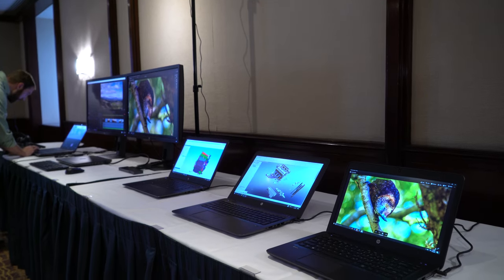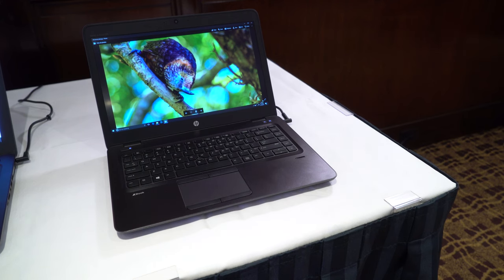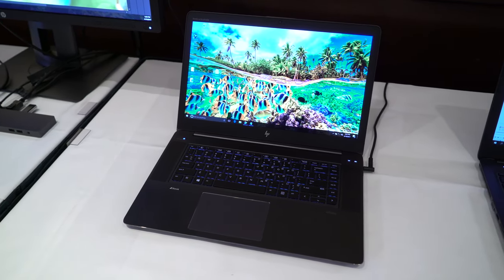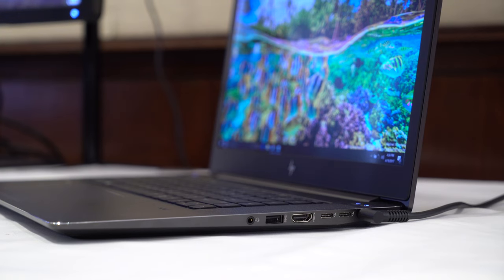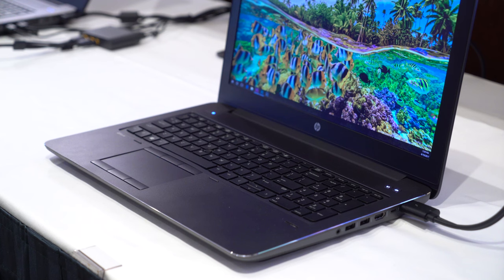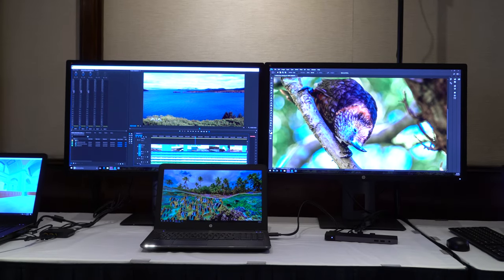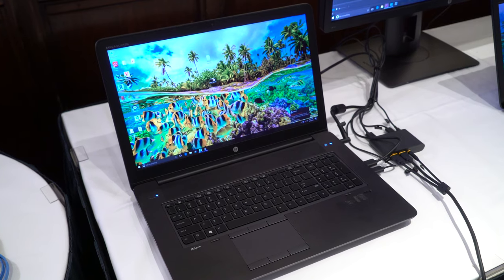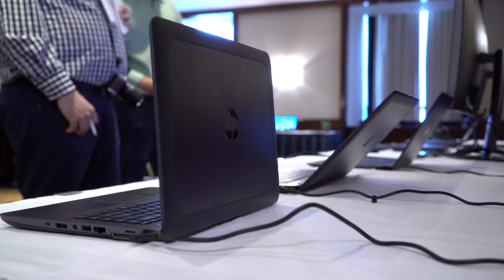4 New HP ZBook G4 mobile workstations for digital creators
HP announced four new models of its ZBook mobile workstations, including one that supports virtual reality (VR). Digital creators have different needs and budgets, so they can configure the ZBook workstations to fit their work styles. Here's a breakdown of the four new machines.